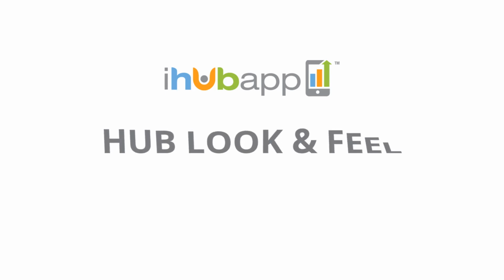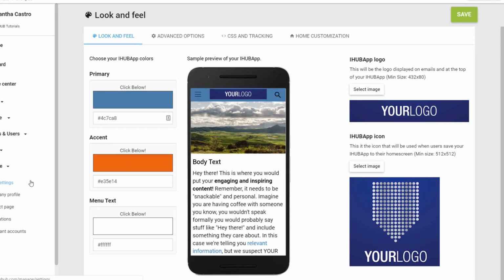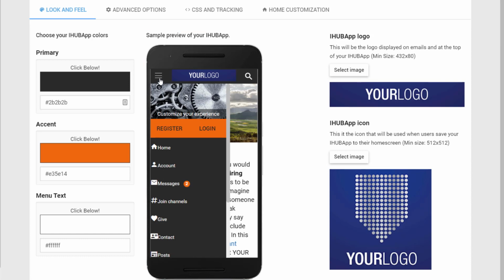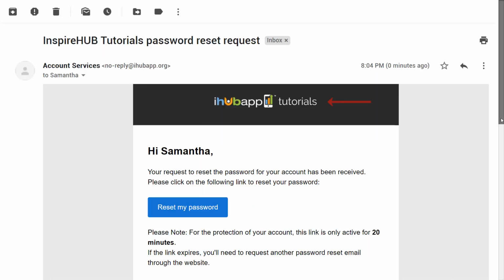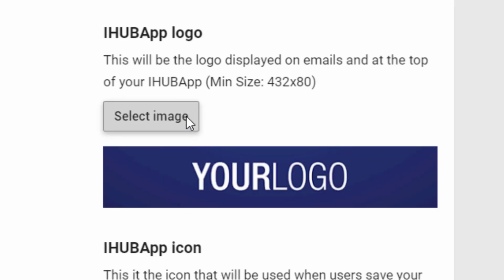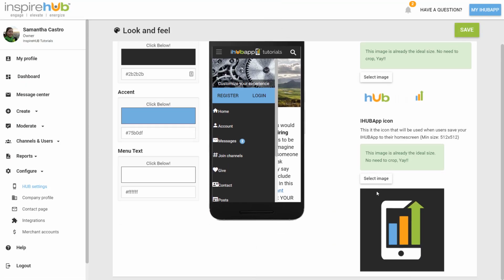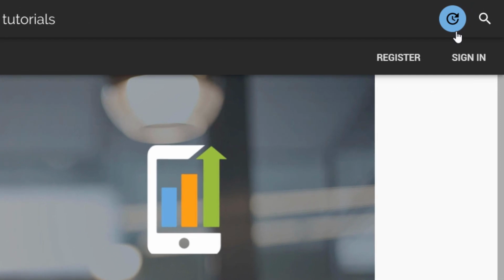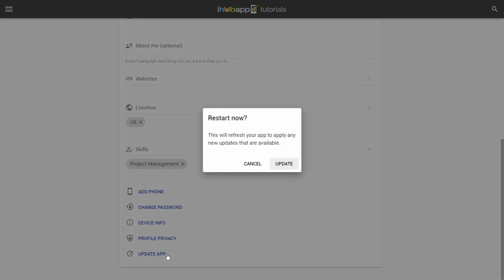IHUBApp - Tutorial Video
This is an example of tutorial videos SCastro Creations created for InspireHUB and their product, IHUBApp.